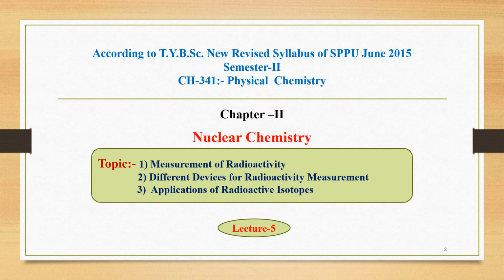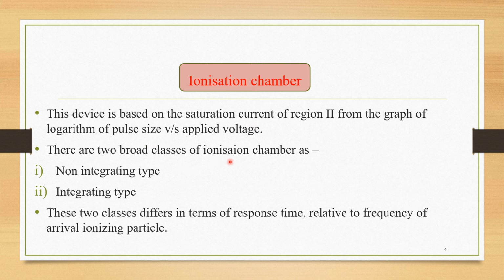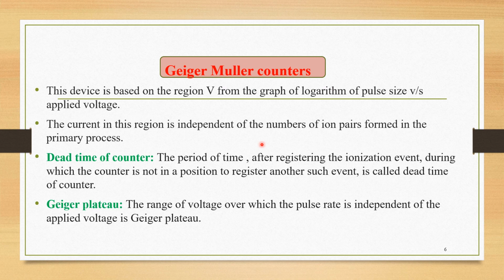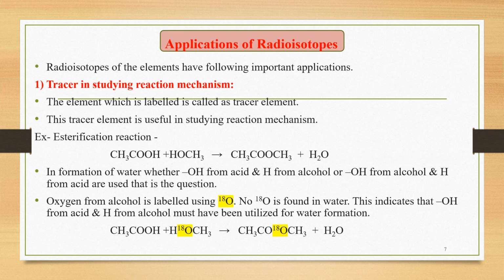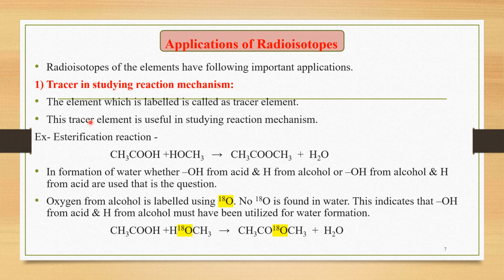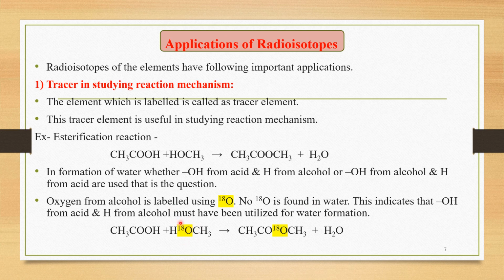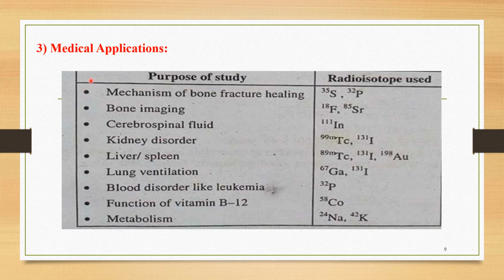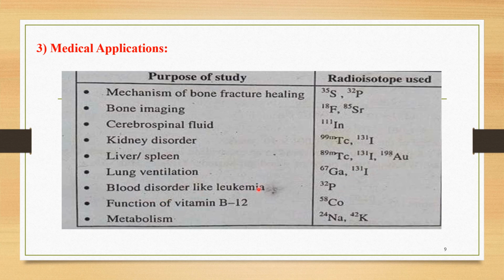T.Y.B.Sc._Sem-II_Physical Chemistry_Chapter-2_Lecture-5: Measurement of radioactivity, Applications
T.Y.B.Sc._Sem-II_Physical Chemistry_Chapter-2_Lecture-5: Measurement of radioactivity, Applications of radioactive isotopes